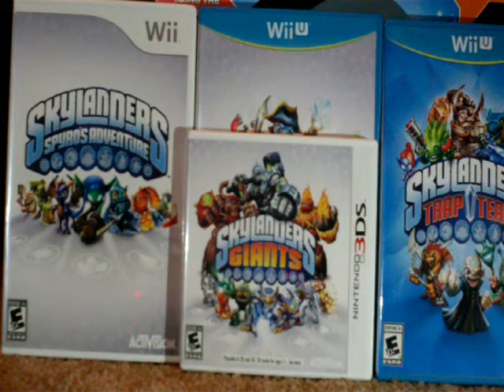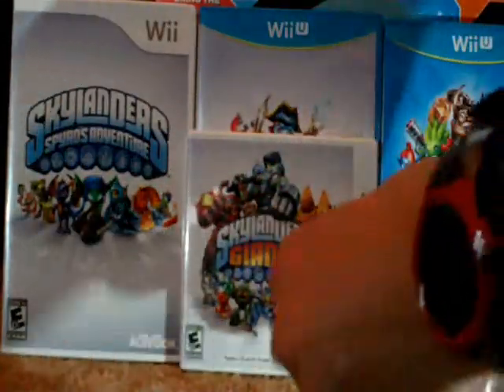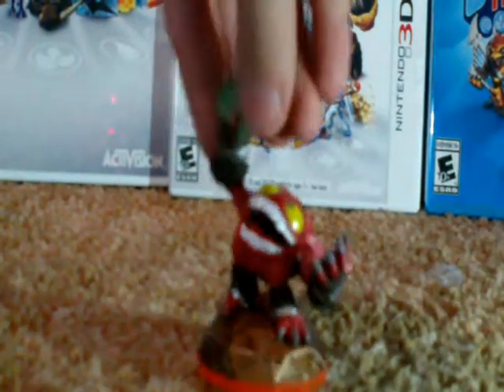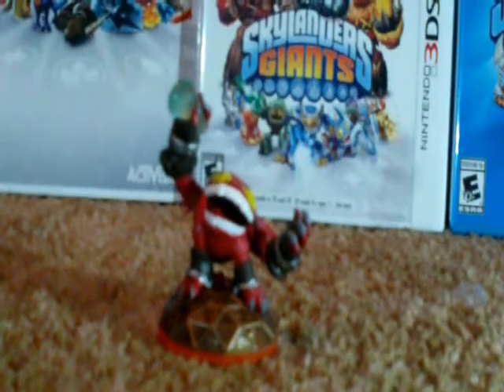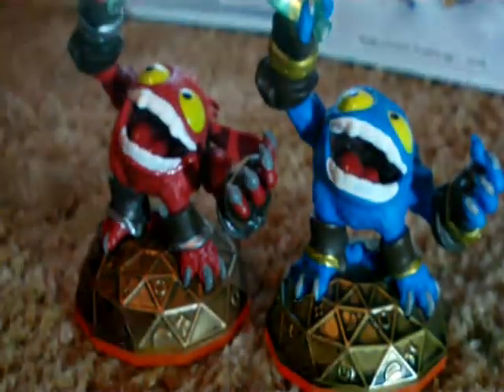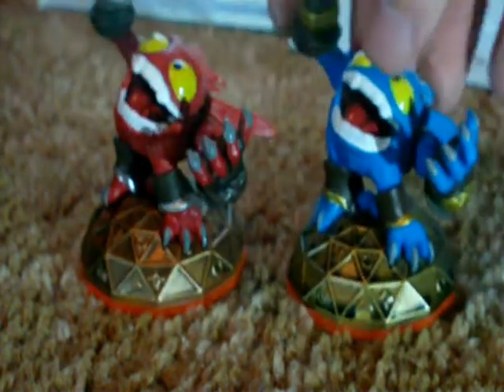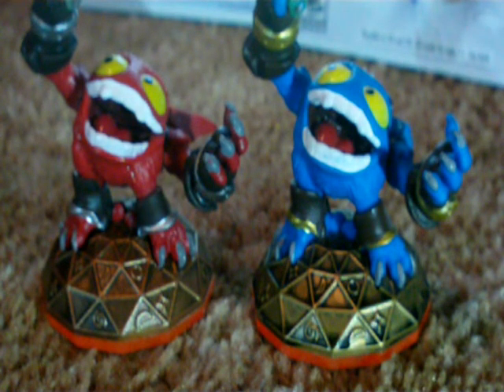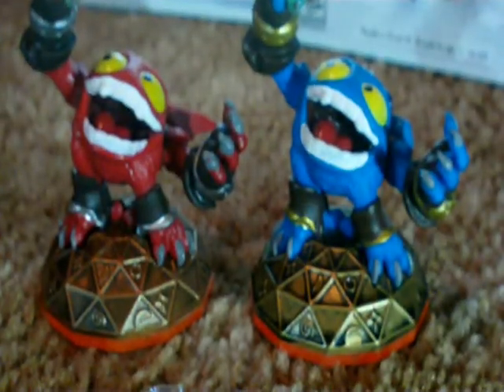Punch Pop Fizz Unboxing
Unboxing/unbagging of Skylanders Punch Pop Fizz. This figure was previously only availible in the Skylanders Giants 3DS Starter Pack but when Skylanders Trap Team was released Gamestop offered a deal where if you traded in your previous Portal of Power you'd get a free Punch Pop Fizz. A figure I really wanted,